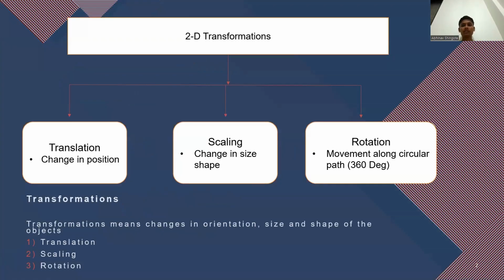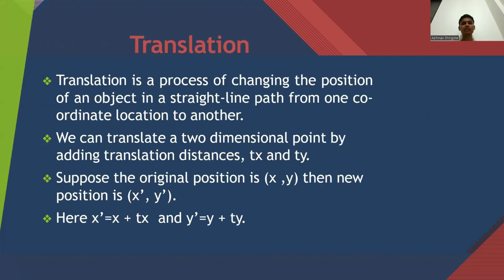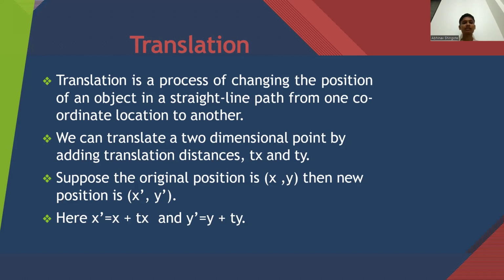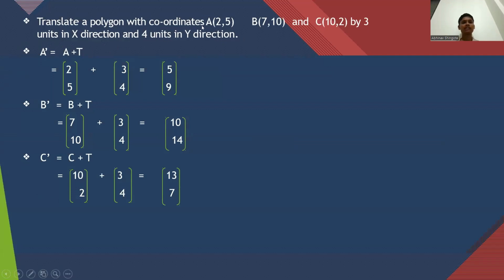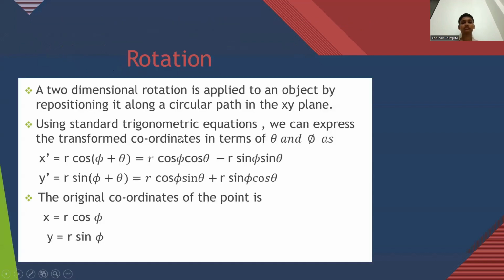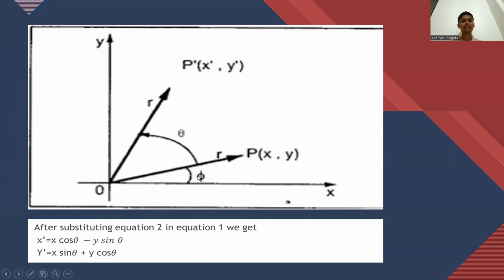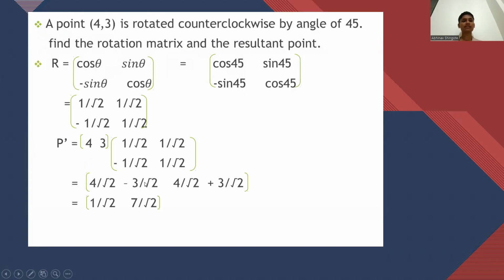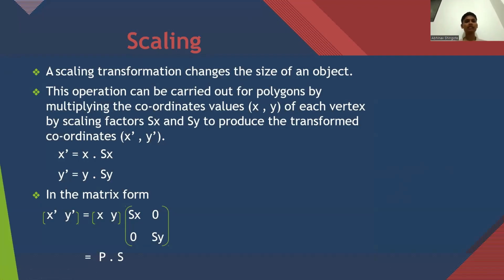CG Computer Graphics